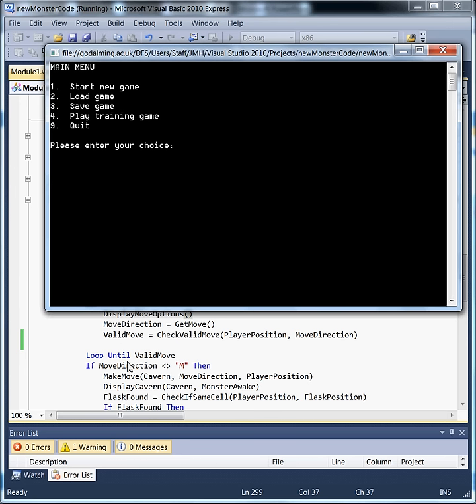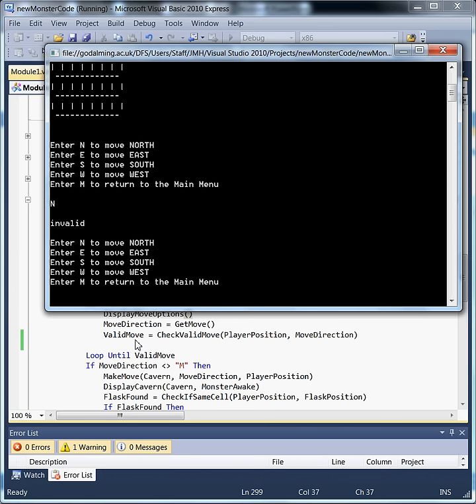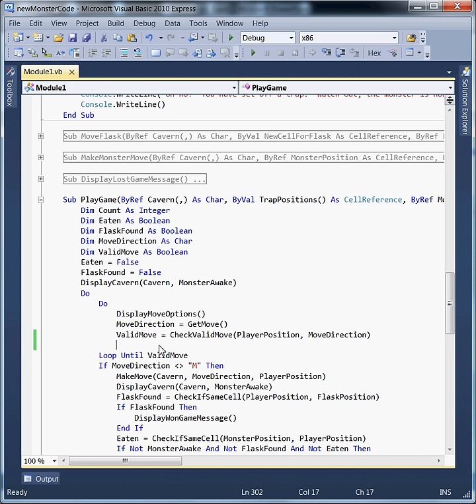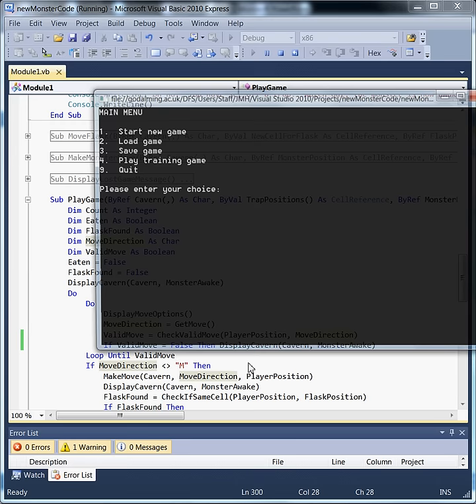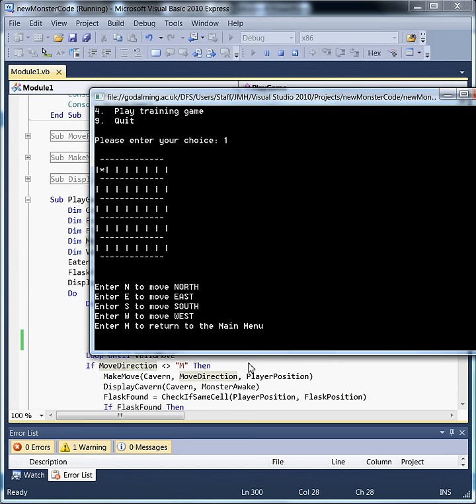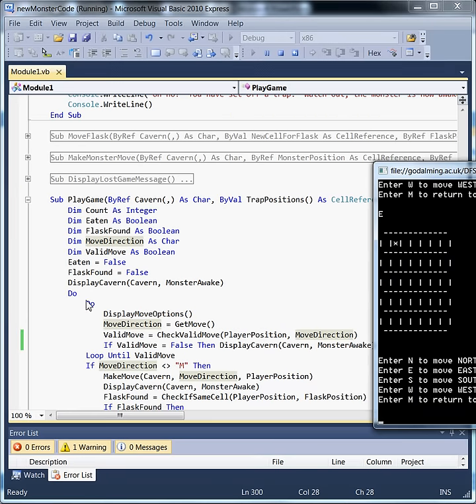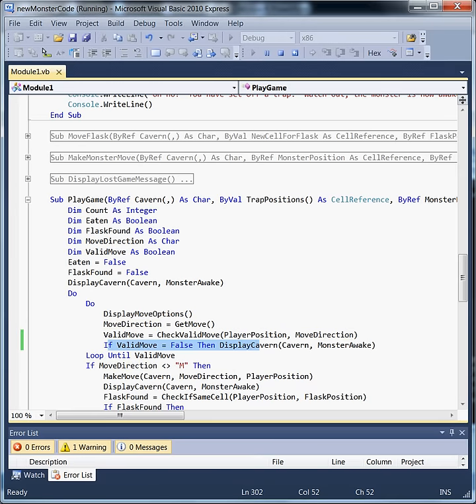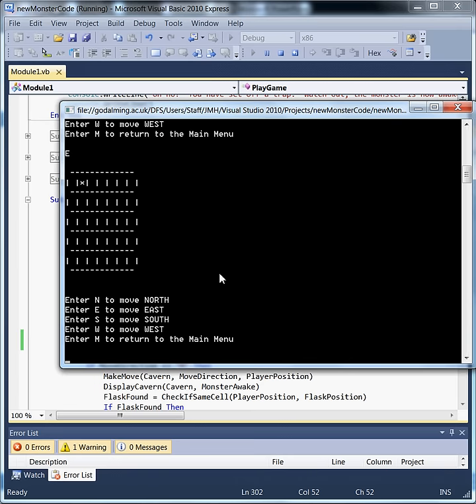Addition to checkValidmove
This make the cavern display, so you can see what you are doing when you make an invalid move